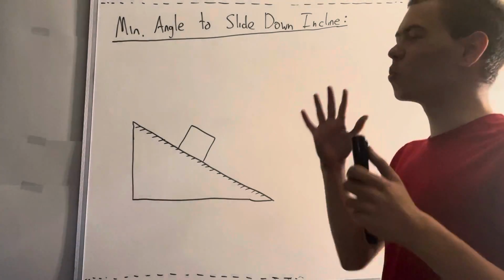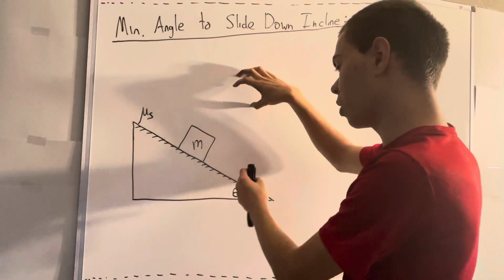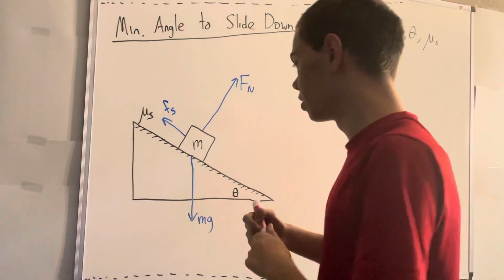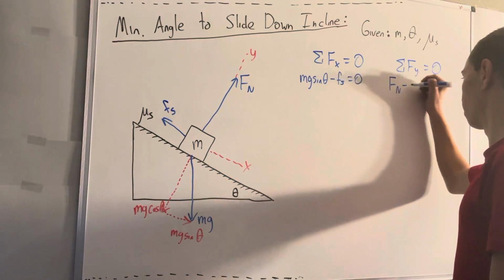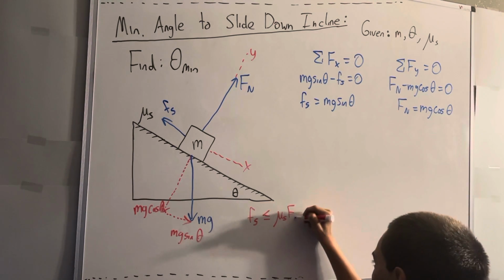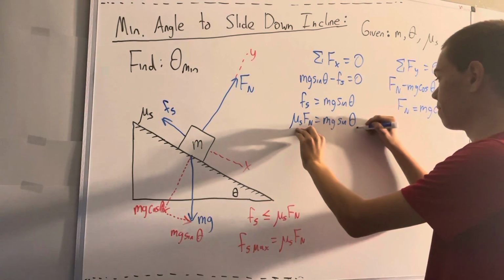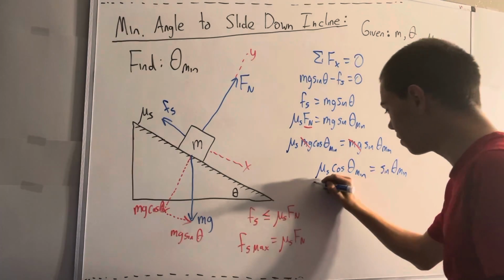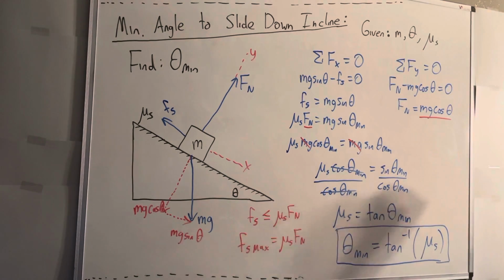Physics I: Threshold Angle to slide down incline Derivation [Ch 5]